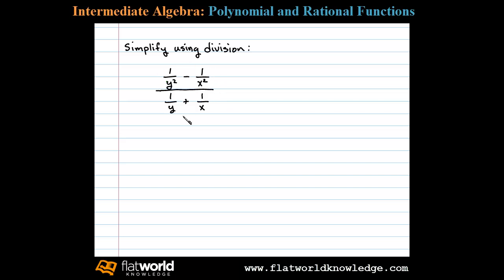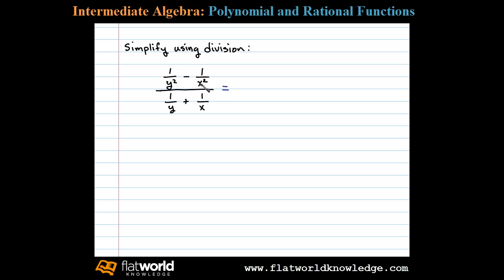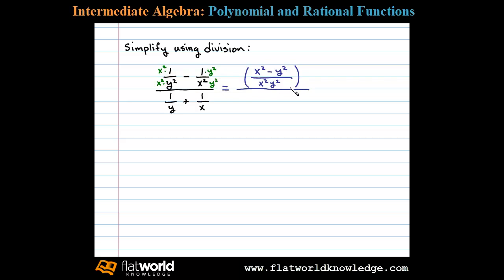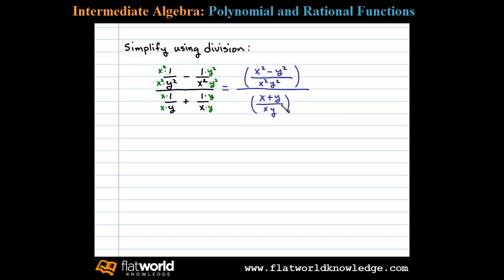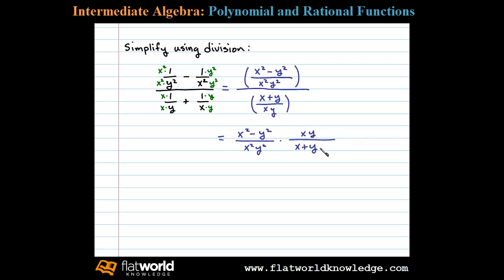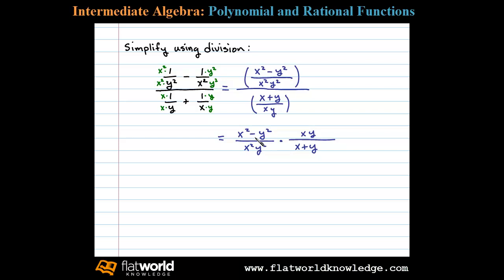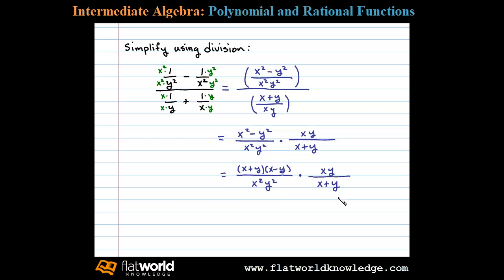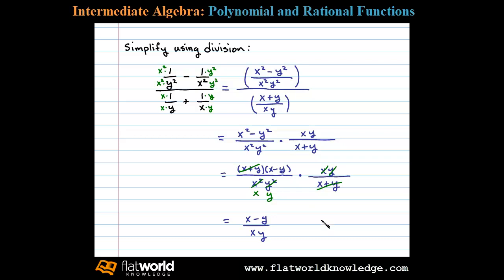Simplify a Complex Fraction - Algebra fwk IA 04-0602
Simplify a complex rational expression using division. Simplifying a complex rational expression by first obtaining common denominators then multiplying by the reciprocal of the denominator. Complex Rational Expressions also called complex fractions